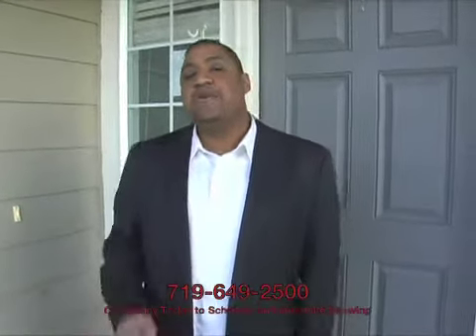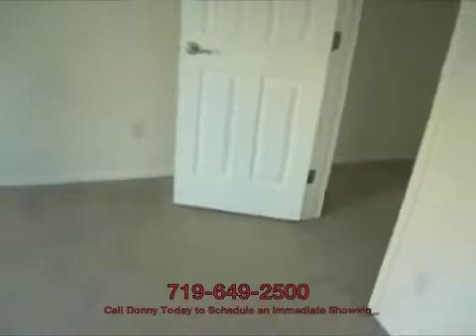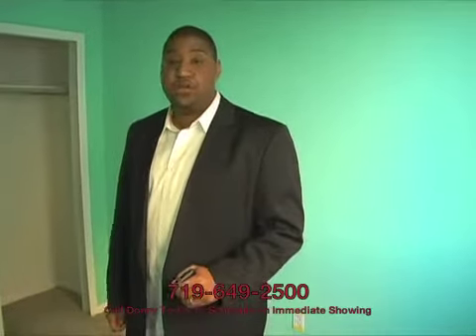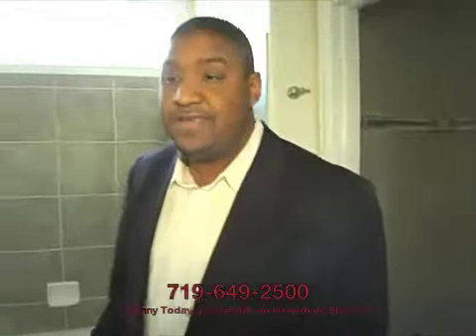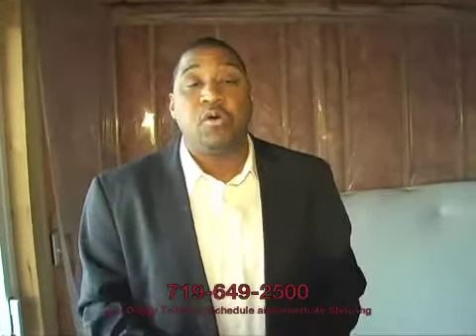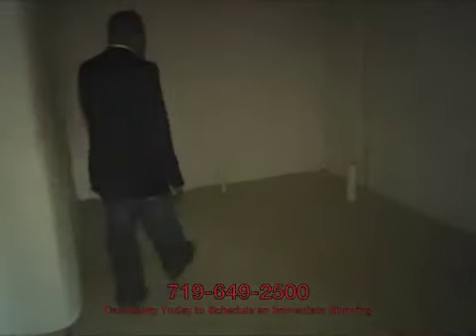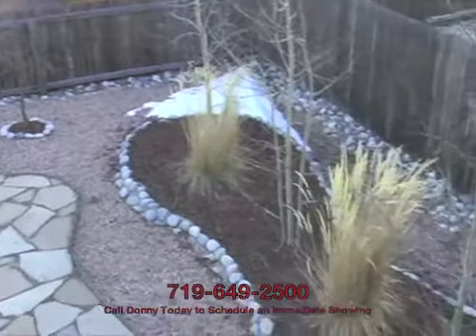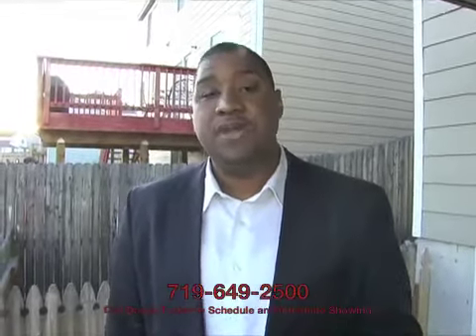Colorado Springs Real Estate HUD Foreclosure 6407 Alibi Cir 80923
This 2004 built home is an outstanding opportunity in the Stetson Hills section of Colorado Springs.  This home is value priced at only $180,000 in an area that homes consistently sell in the mid $200k's.  There is also a huge amount of equity potential as this home has a HUGE unifinished basement!  3 Bedrooms, 2 Bathrooms, 1300 finished Sq. Ft.